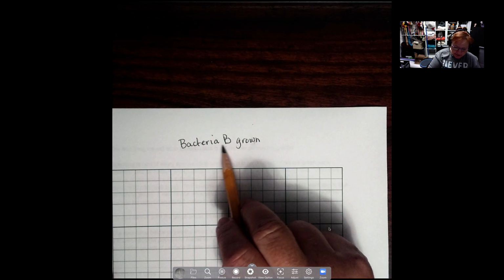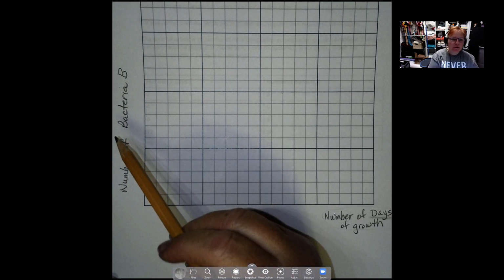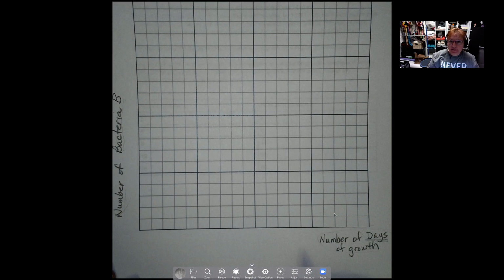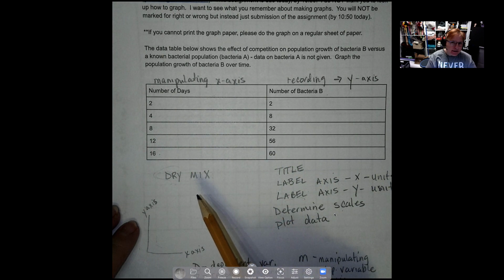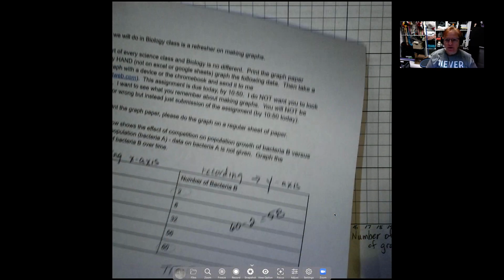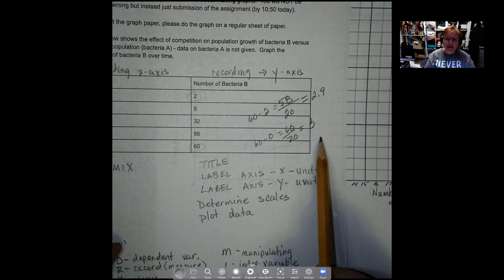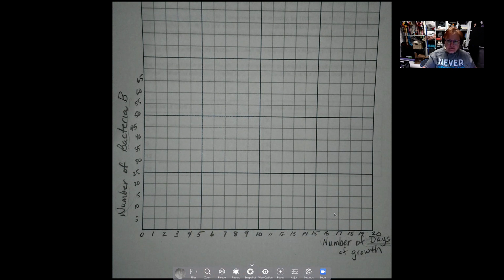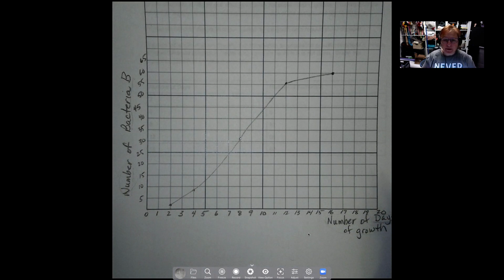Graphing part 2